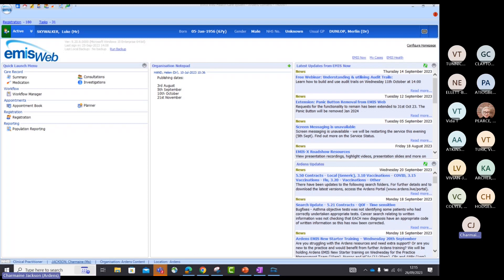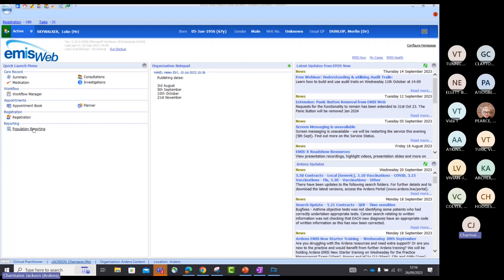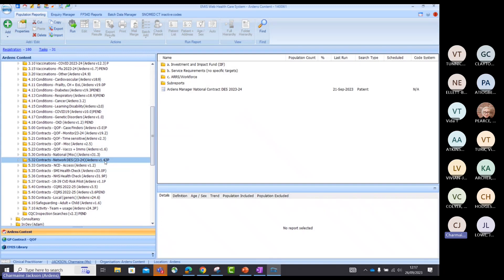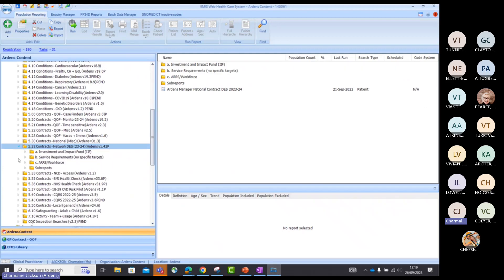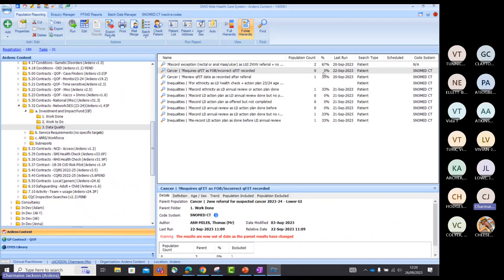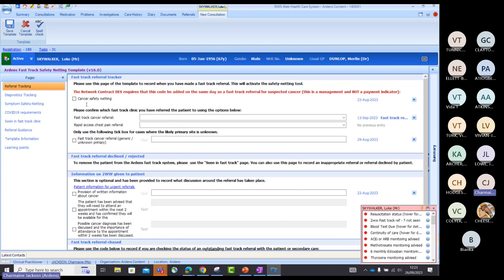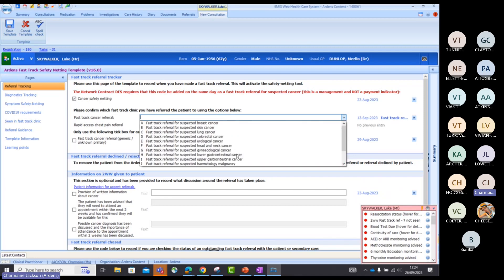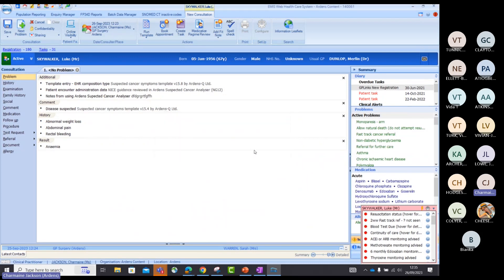A `how to' guide for using Ardens EMIS resources to support the use of FIT in primary care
Charmaine Jackson, head of training for Ardens, guides you through the EMIS resources available to GP practices to support the use of FIT.

The talk includes:
• Network Contract DES searches – how to monitor activity and identify work still outstanding
• Fast-track safety-netting tools –  how to keep track of referrals and urgent diagnostics, plus symptom safety-netting.
• Cancer analyser tool – to be used by clinical teams to see whether patient symptoms and findings meet the requirements of NG12 NICE guidance.

This video forms part of the `Are your systems fit for FIT?' webinar held by Surrey and Sussex Cancer Alliance on Tuesday, 26 September 2023 for primary care administration teams. You can find all the webinar recordings here as well as a FIT toolkit of resources to support primary care teams in the management of symptomatic patients